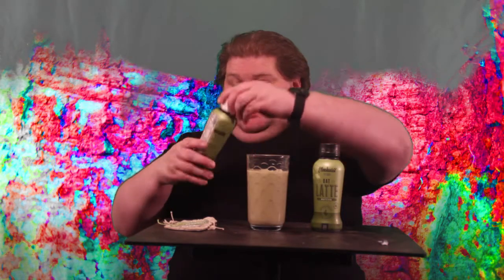Elmhurst Oat Latte Matcha Review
More hippy crap